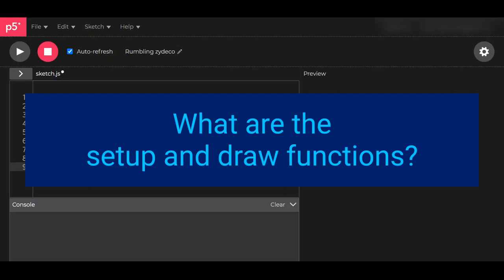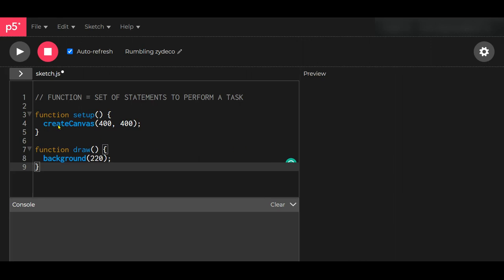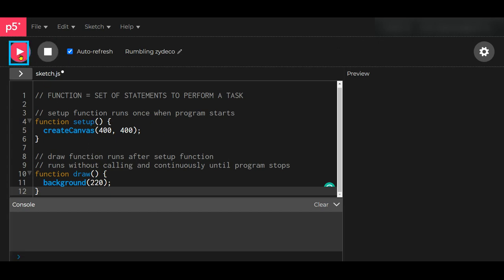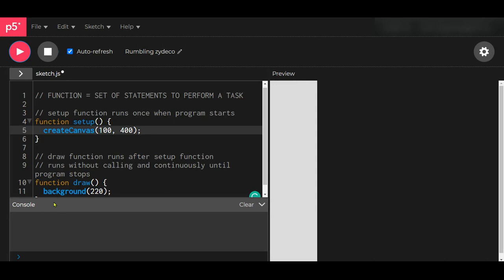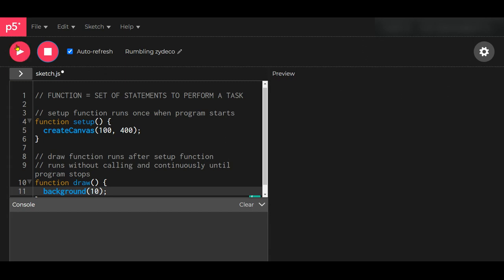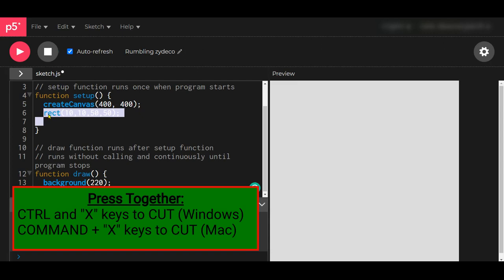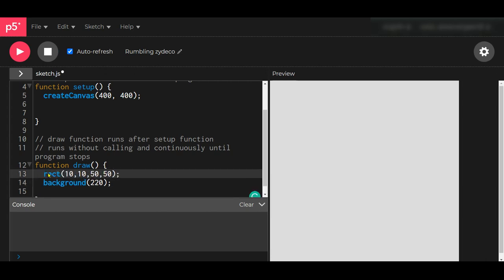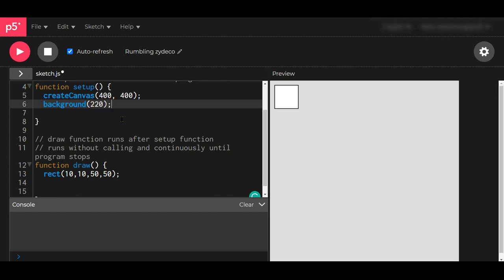2 What are the setup and draw functions - p5.js?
This video is for beginners with p5.js.
Learn what the setup and draw functions do in p5 and how the order of commands affects what is shown on the canvas.

Timestamps:
00:00 Introduction
00:18 What is a function?
00:36 What does the setup function do?
00:42 What does the draw function do?
01:04 What does the createCanvas(#, #) command do?
01:30 What does the background(#) do?
01:56 What happens when you change the order of commands?